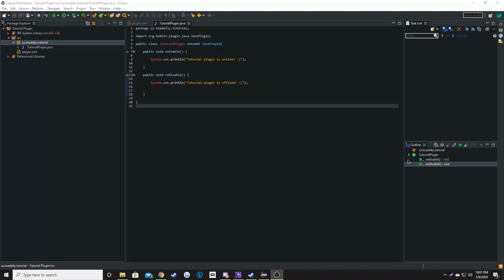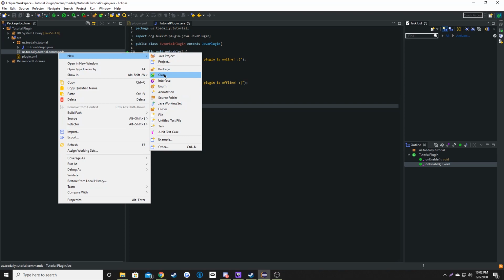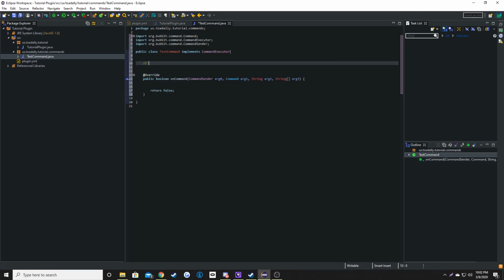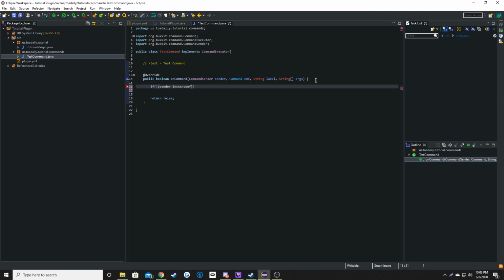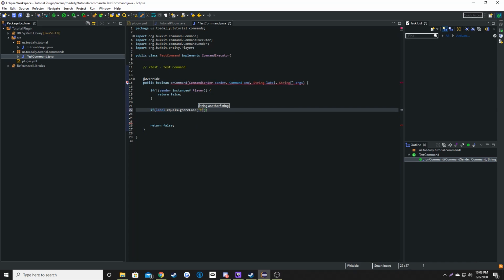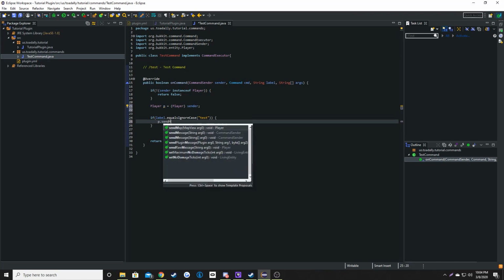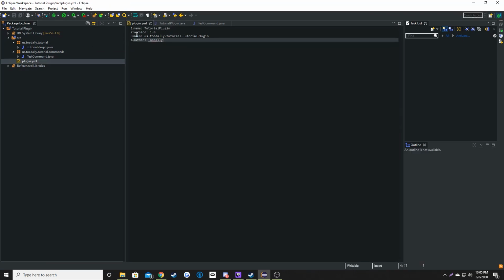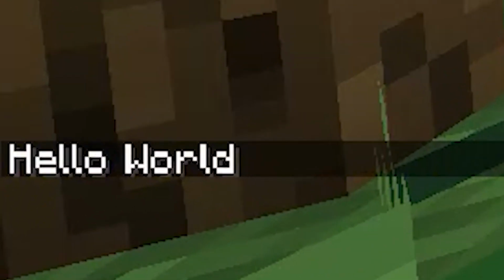Spigot Development • 2 • Command Basics (Feat. Toadally)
(If you have any questions or just want to have a chat with us)